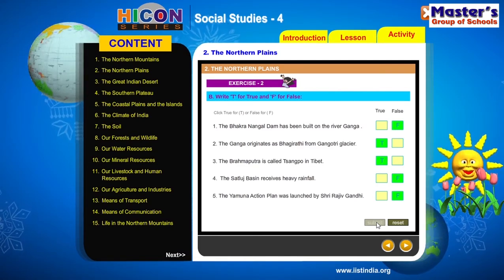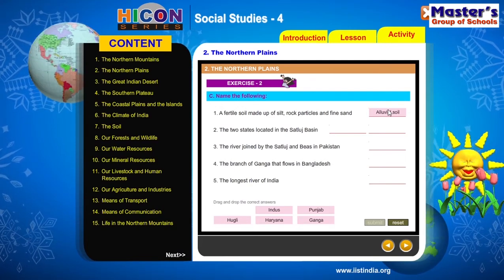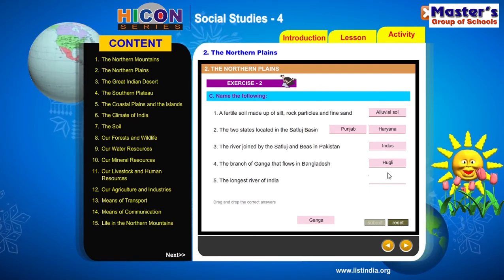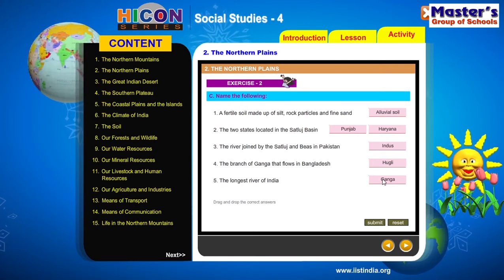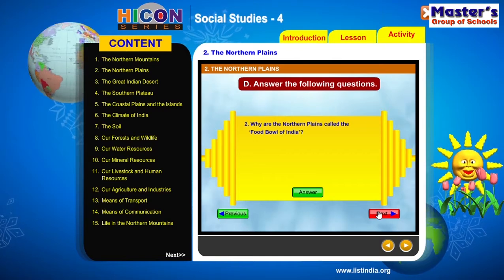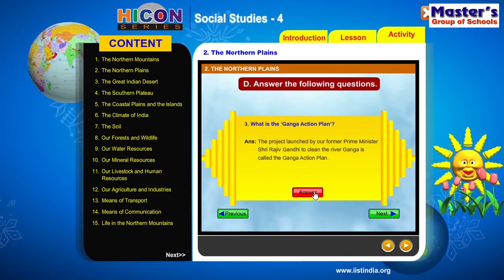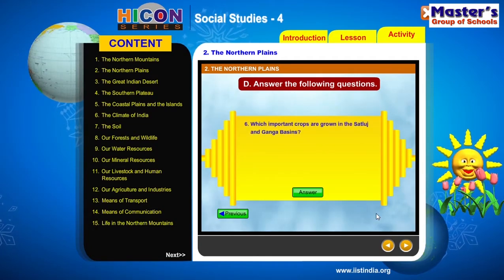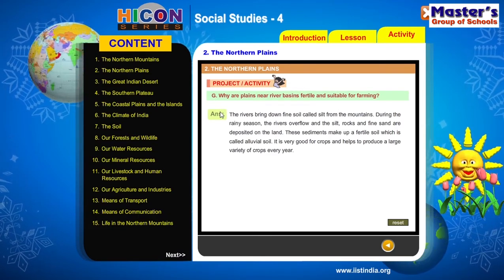CLASS-4: Social Studies , Lesson-2 : The Northern Plains (Part-6)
CLASS-4
Social Studies ,  Lesson-2 : The Northern Plains  ( Part-5)
Exercises C,D.
MASTER’S GROUP OF SCHOOLS.